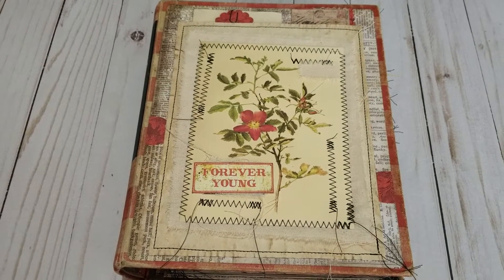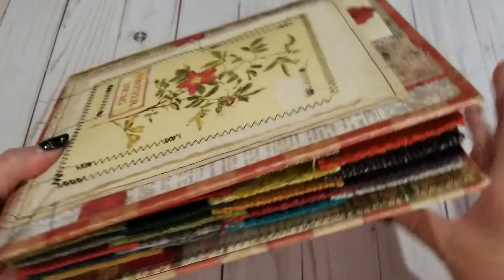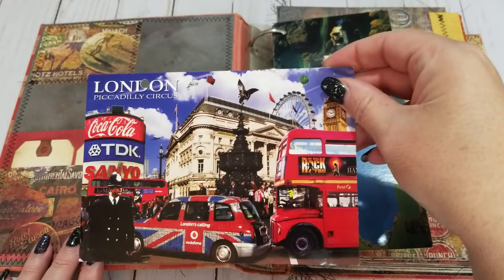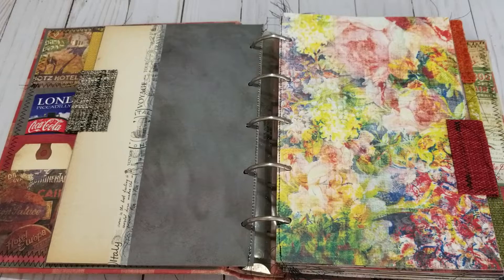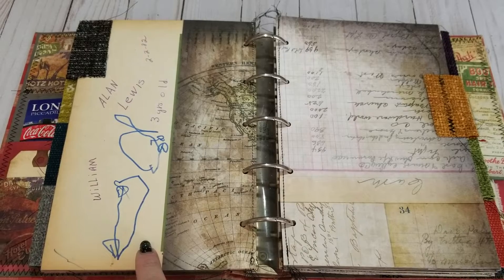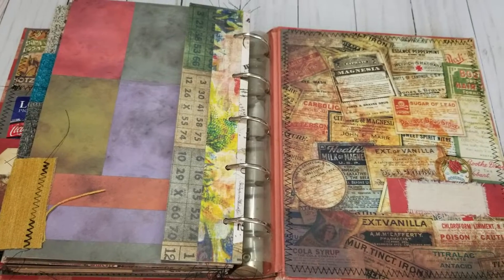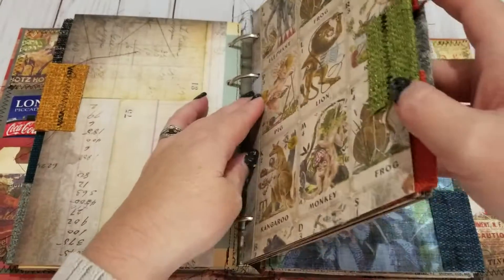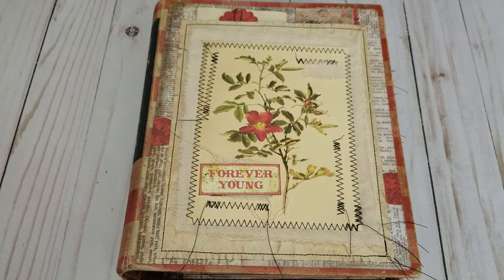Tim Holtz Paper Project - Altered Cookbook